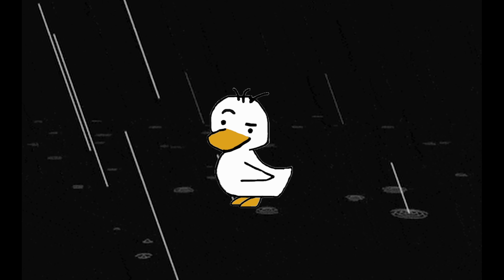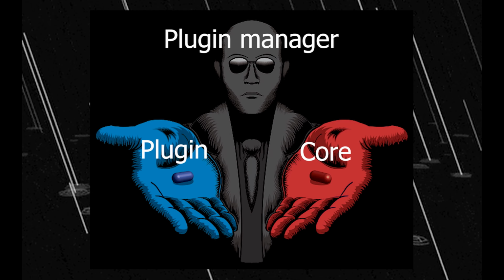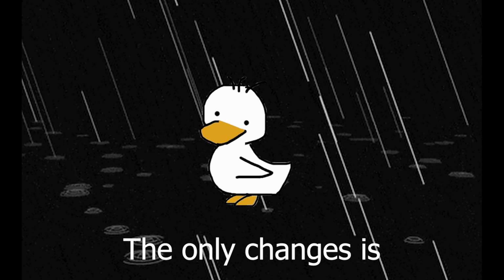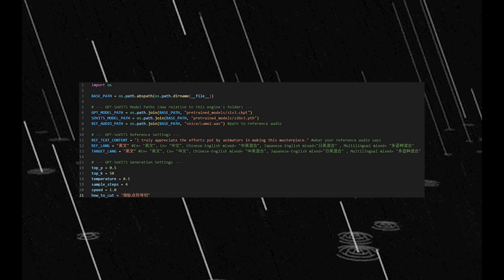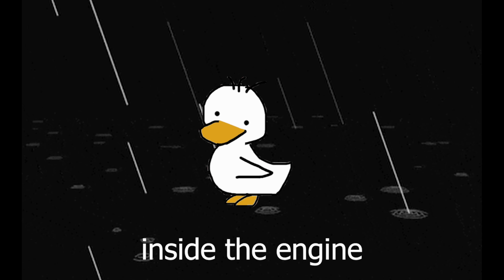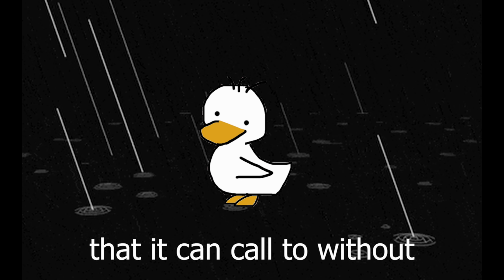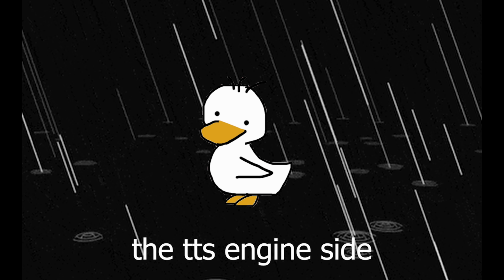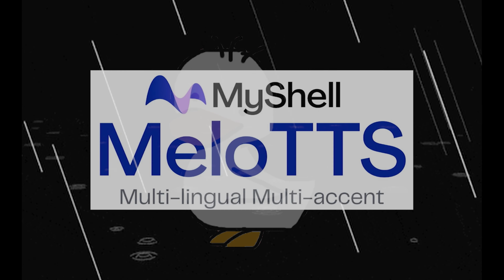Solving latency with interchangeable tts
Interchangeable tts is here with the first update on V2